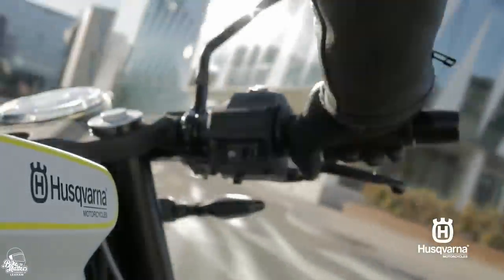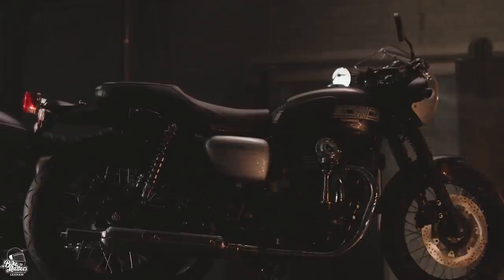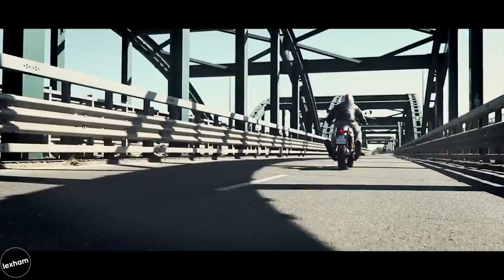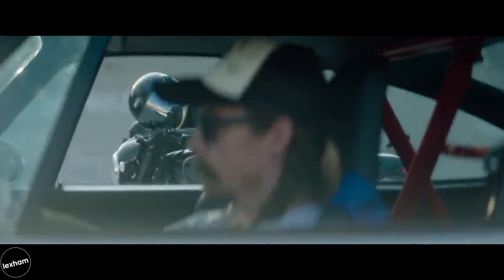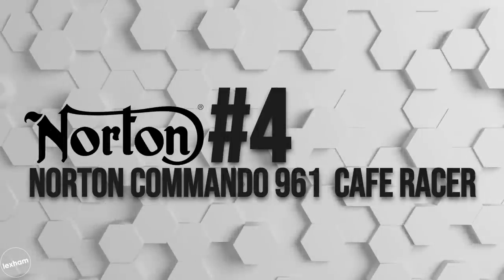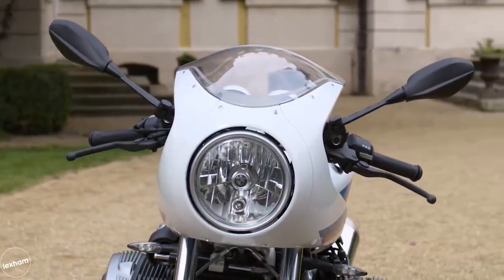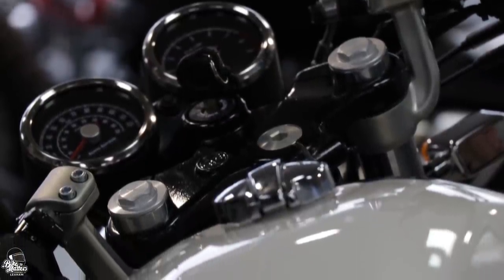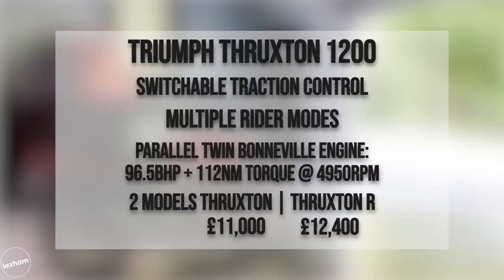Top 10 Cafe Racers 2020!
Take a look at 10 of the best cafe racers in the UK! This was a difficult list to put together due to so many stunning cafe racers available right now, but these are our picks! Let us know your favourite Cafe Racer in the comments below!

Like our video content? Make sure to follow the BikeMattersTeam on social media!

BikeMatters Powered by Lexham Insurance
Lexham Insurance are Moped, Scooter & Motorcycle Insurance Specialists in the UK and help keep this channel fuelled and revving out content! For BikeMatters they also have an exclusive £20 discount off a moped, scooter or motorcycle insurance policy! Terms & Conditions apply.